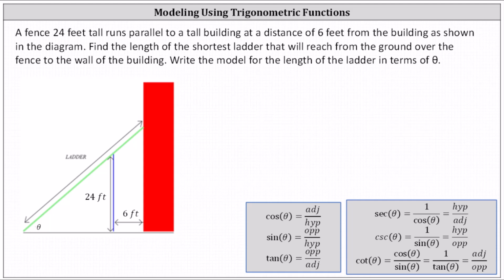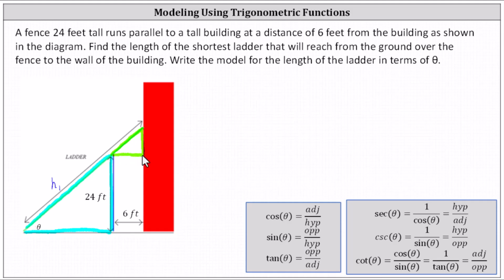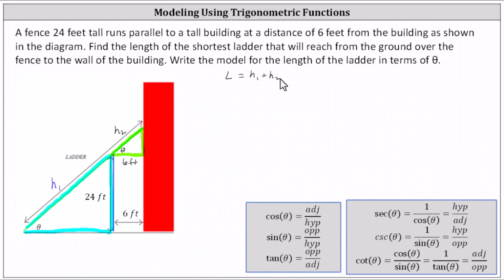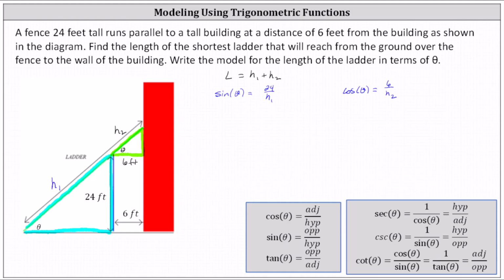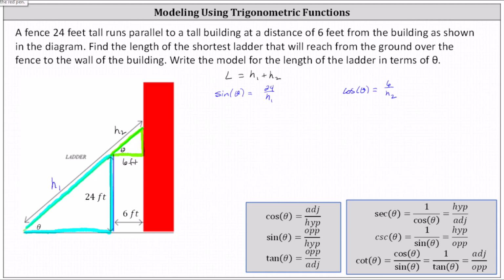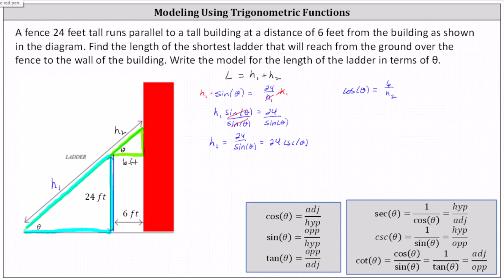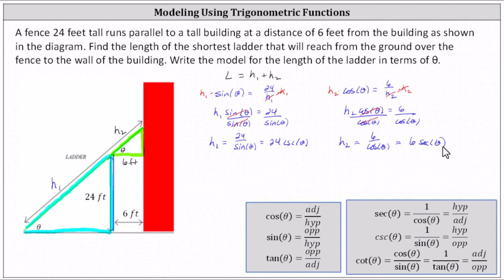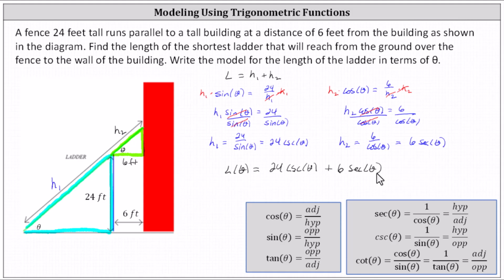Model the Length of a Ladder Over a Fence using a Trignometric Function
This video explains how to determine a trigonometric function that models the minimum length of a ladder over a fence.